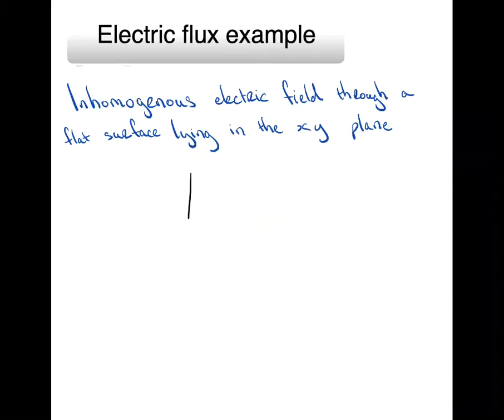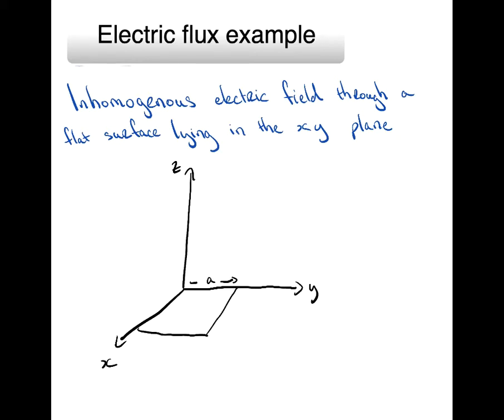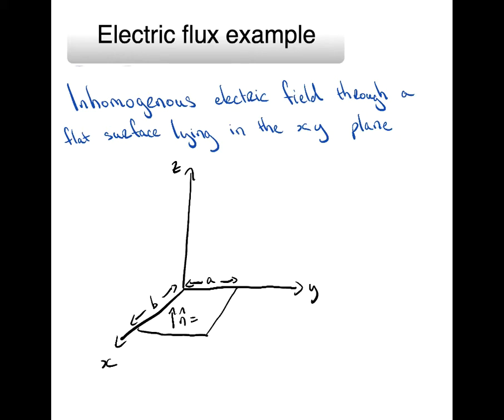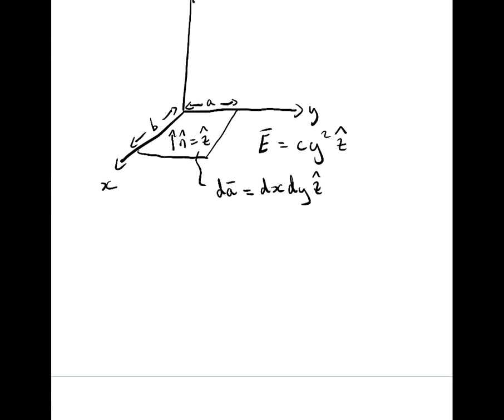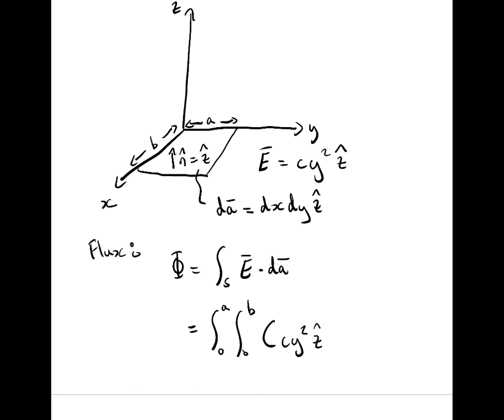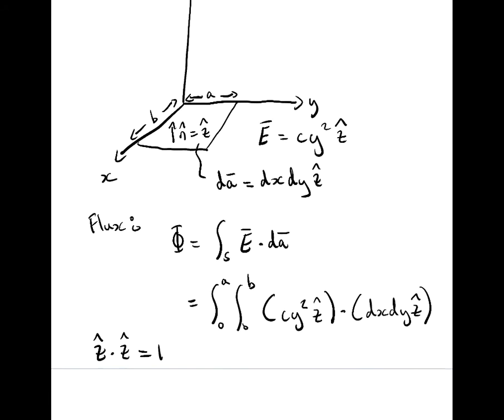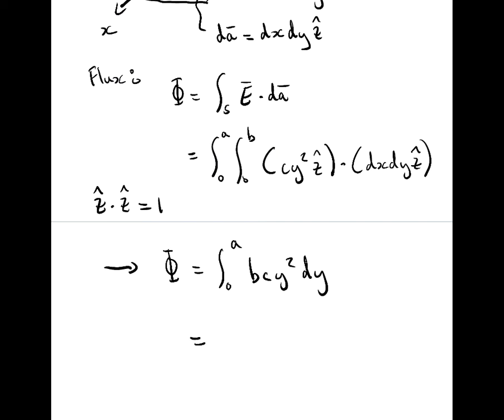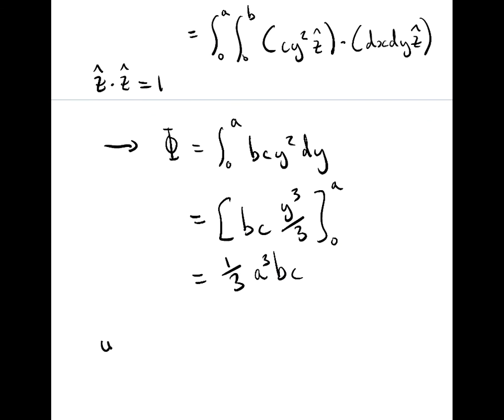Electric potential excample plane